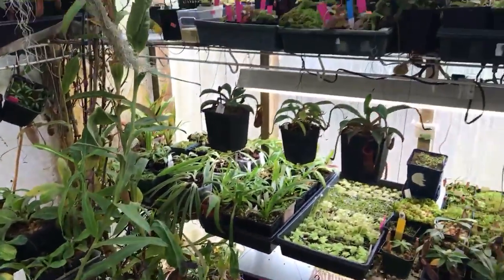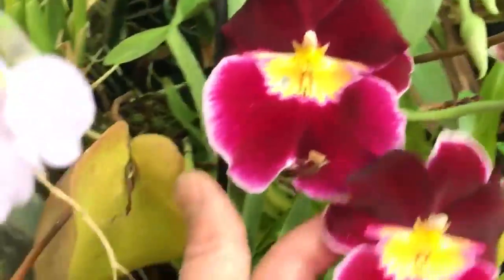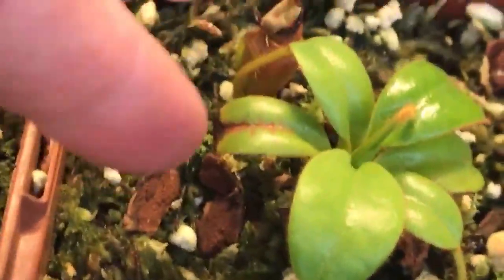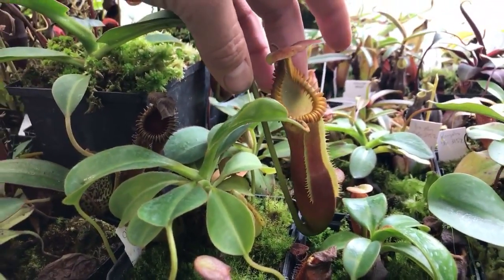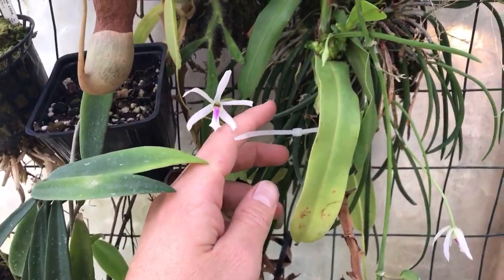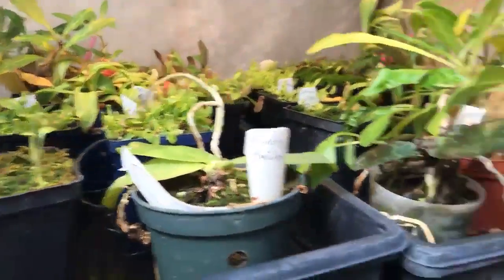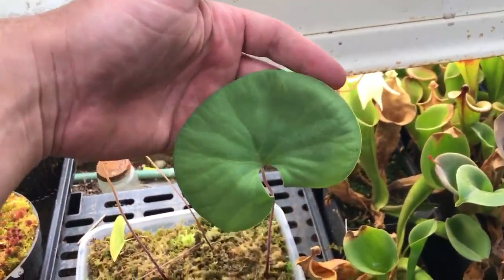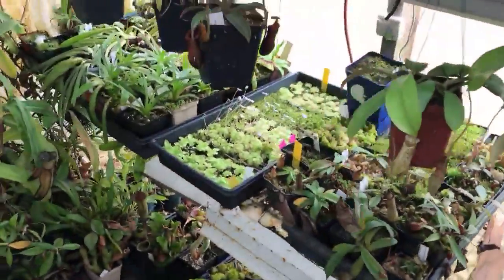Live Carnivorous Plant & Orchid Greenhouse Tour Apirl 2019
L@@K - Hey Guys, I could use your help! Running a Greenhouse is very expensive and time consuming, add filming videos weekly and I have a second full time job in there! haha hence becoming a patron or a greenhouse tip jar.
I hope My videos give you answers to your greenhouse and growing questions, teach, educate and entertain you. I hope I inspire you to try to grow as a person and grow...as in new plants, are you looking for a more one on one experience, extra content, behind the scenes?
I'm really hoping we can continue to grow together on a more one on one basis...

Nepenthes for sale Canada

Follow me on eBay